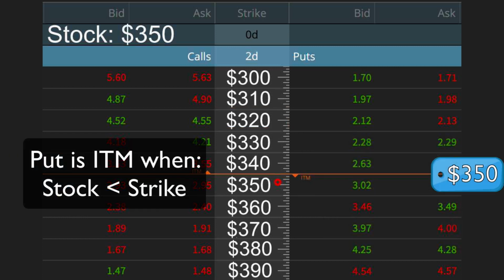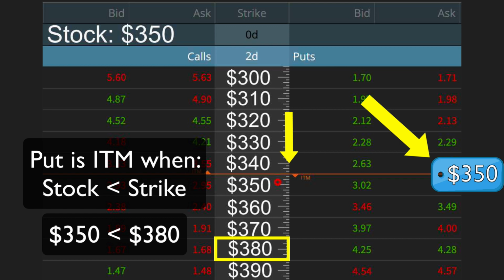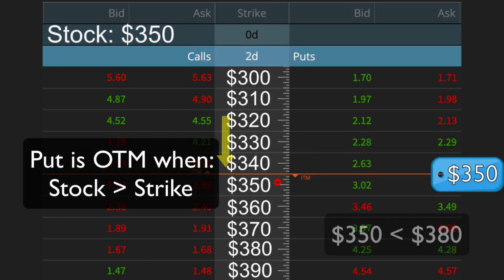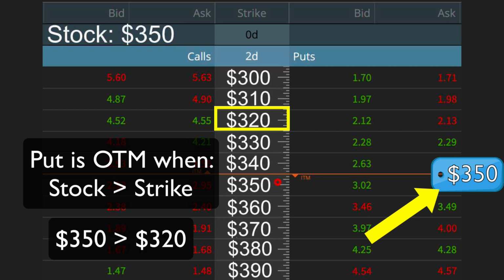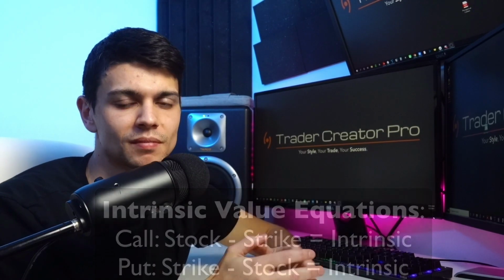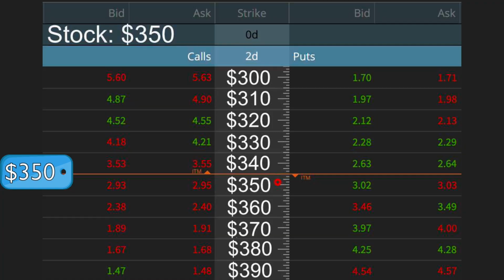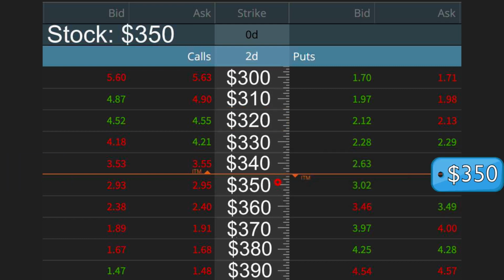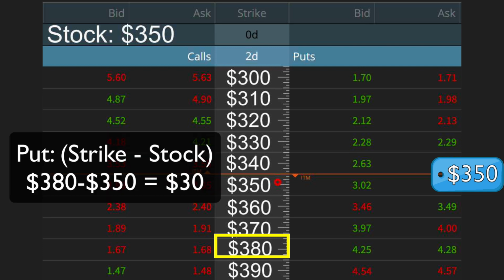OTM, ATM, ITM